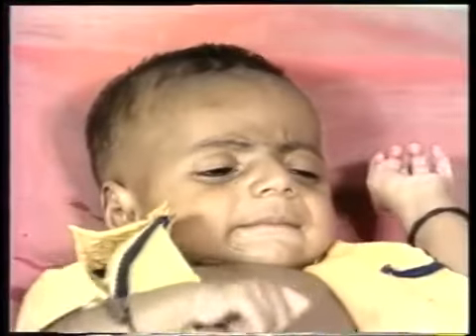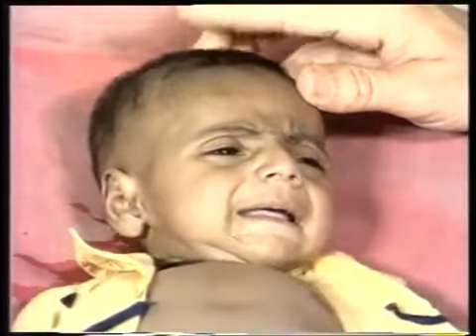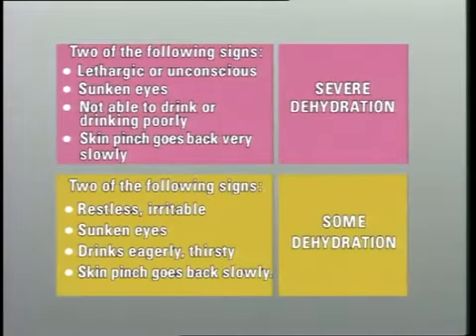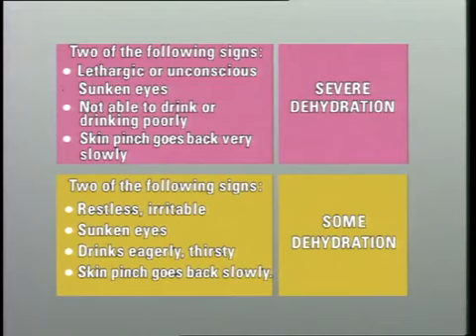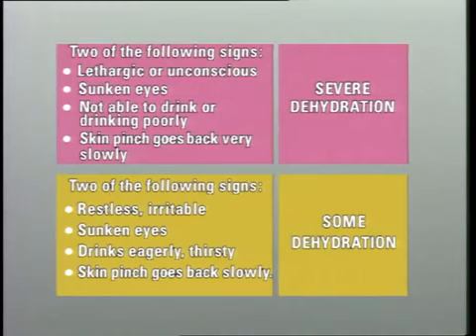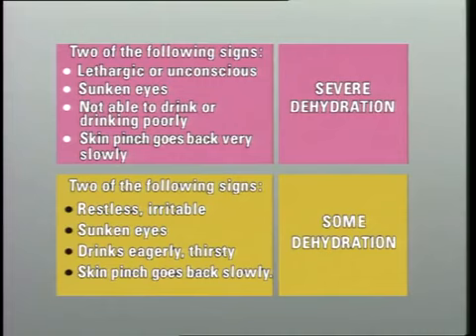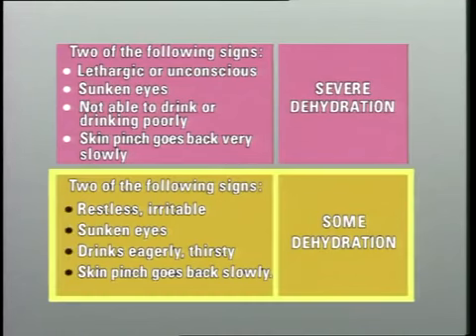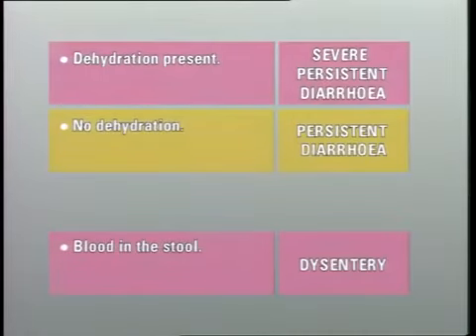Diarrhea_WHO IMNCI